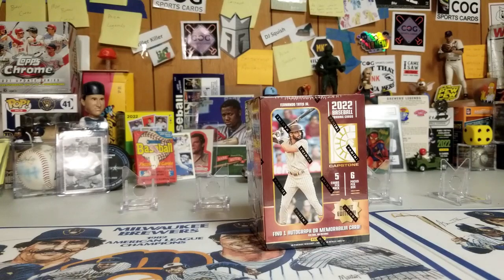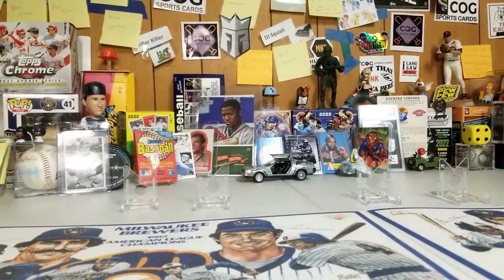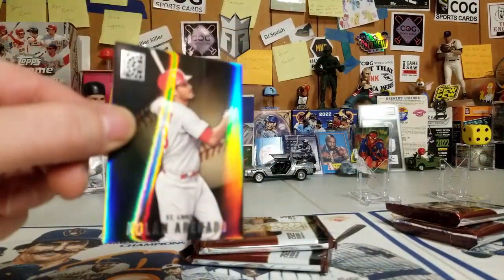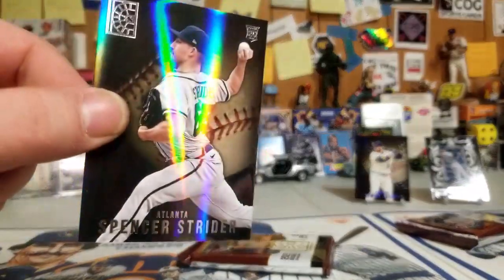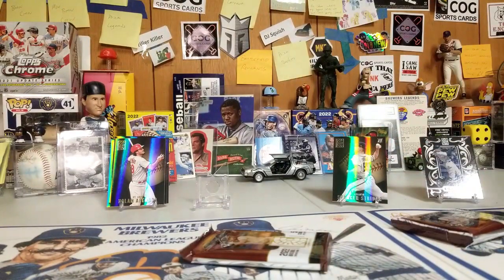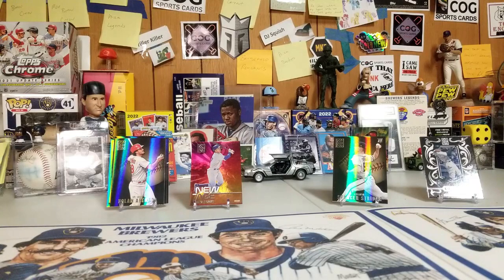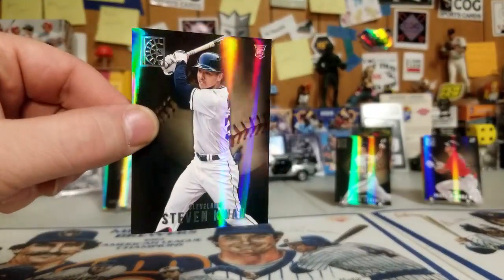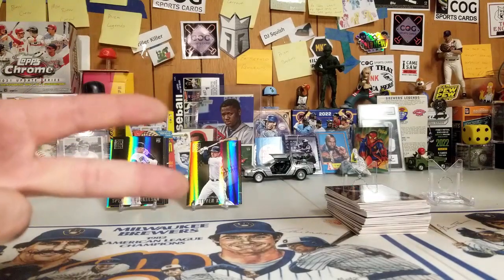CAPSTONE?! WHAT IS THIS?!?! OUR REVIEW!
Join us as we rip open a blaster box of 2022 Capstone!!! It's the first time we've opened any of this, so we're pretty excited!!!